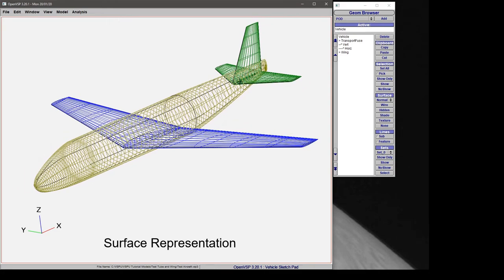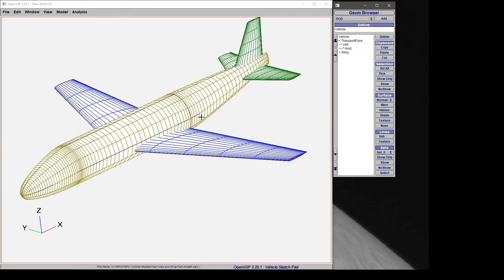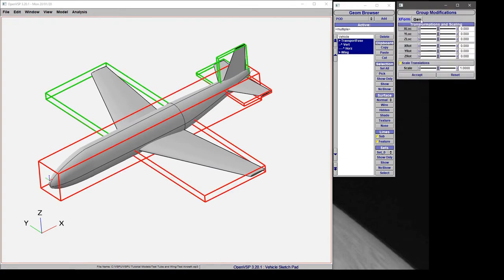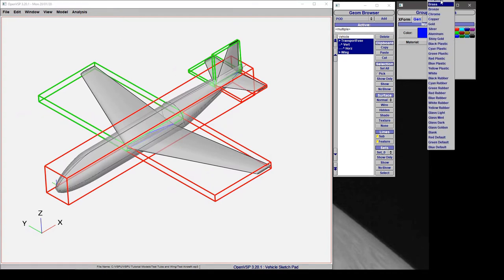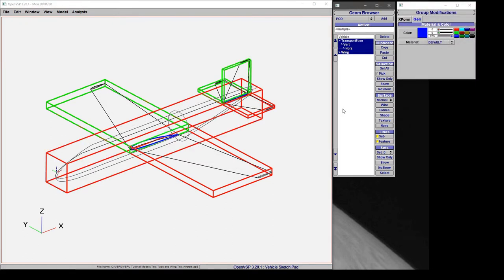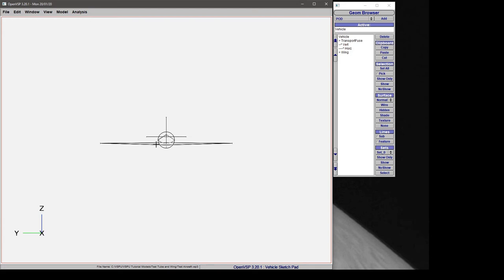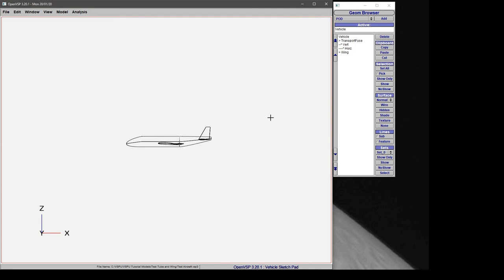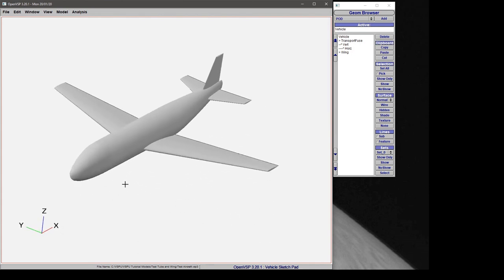Changing Model Surface Representation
These videos provide topic-level tutorials on how to use the Open Vehicle Sketch Pad (OpenVSP) parametric modeling software available Each video is part of a larger library of material hosted and organized by NASA LaRC Changing the model surface representation using OpenVSP's Geometry Browser.